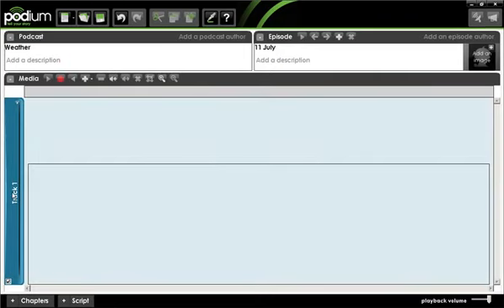Podium - 2 episodes in 2 minutes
A true podcast is made up of a series of episodes. This is one of the things that make a podcast different from an ordinary audio recording. This video demo shows you just how quick and easy it is to create a podcast using Podium